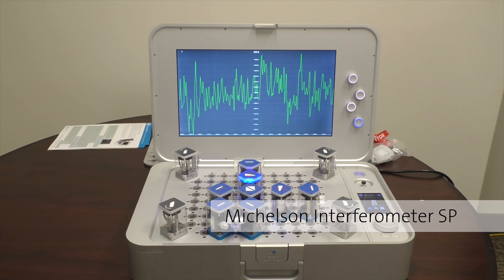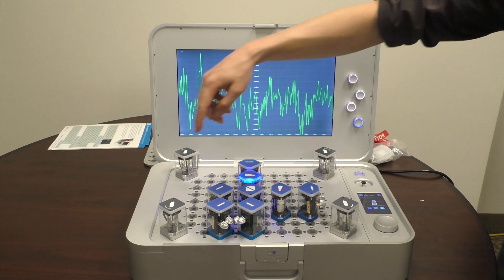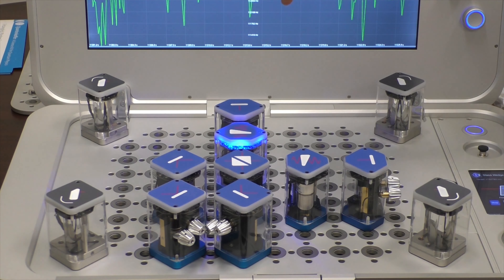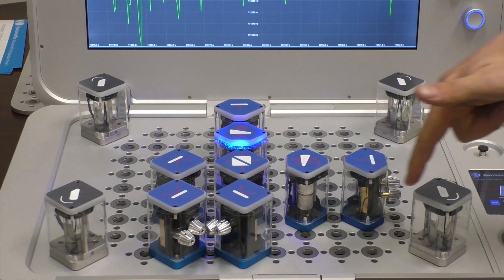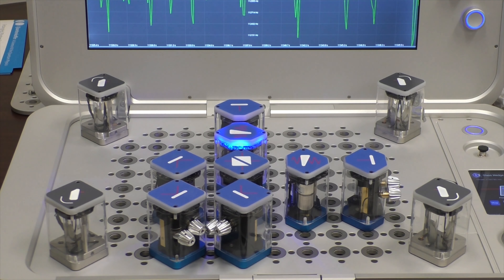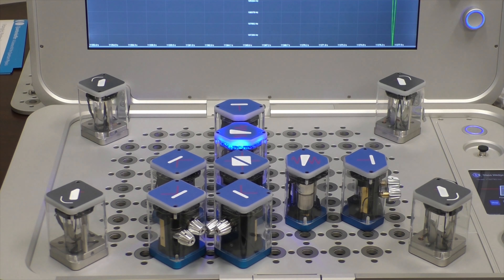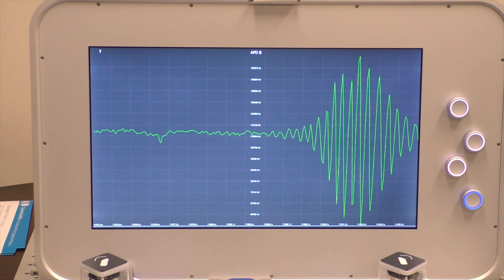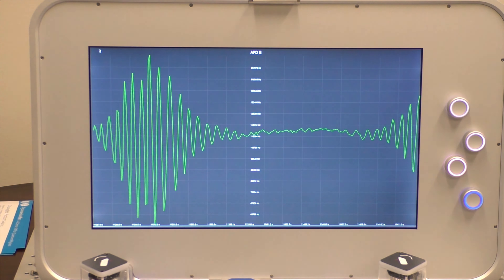Quantenkoffer physics science kit - Michelson interferometer single photons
The Quantenkoffer is a quantum physics science kit for a multitude of experiments from 100 years of quantum optics.

The key feature is its flexibility with regard to generation and detection of visible laser light, single photons and even entangled pairs. Its optical elements, mechanical components and digital circuits are integrated in order to cover a range of experiments and topics of quantum physics as wide as possible.

This short video shows a Michelson interferometer on the science kit with single photons.